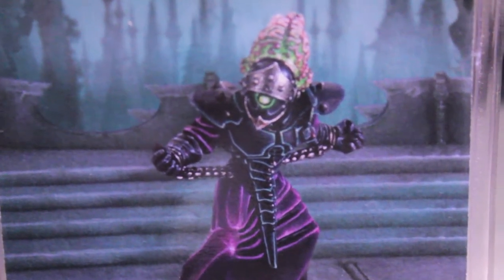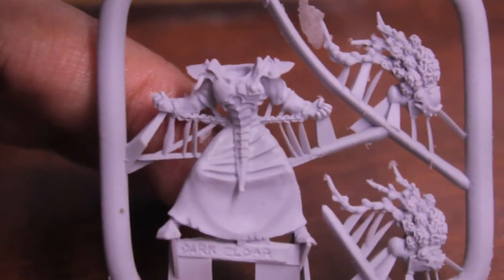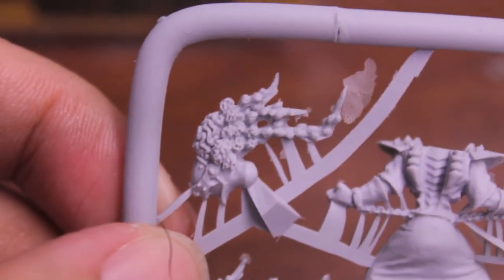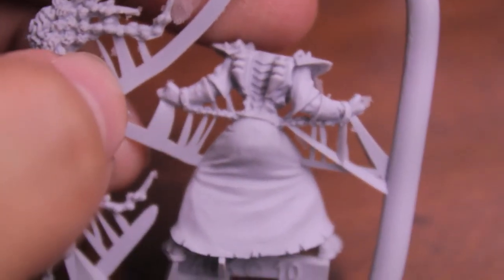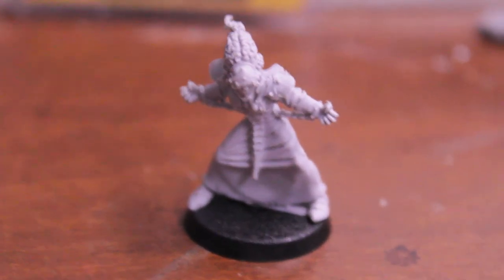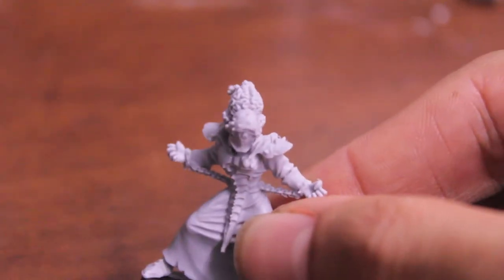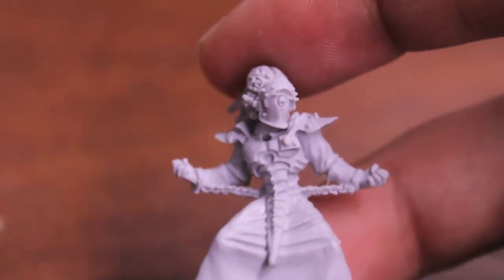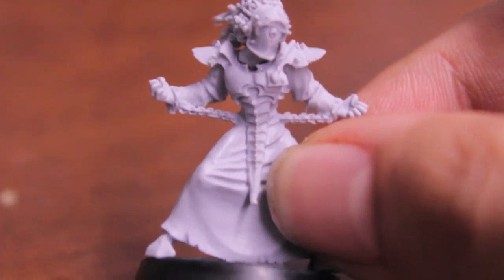Unboxing Medusae - Dark Eldar - Warhammer 40k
First of all, thanks to Lostsoul1889 for so generously sending me this model to add to my Dark Eldar collection.  I had a great time unboxing it and can't wait to start painting it!

Second, best of luck, Dan, as you embark on your career in the Marine Corps!  Thanks for your service and I wish you nothing but the best!

Lastly, look at this thing!  Its brain is showing!